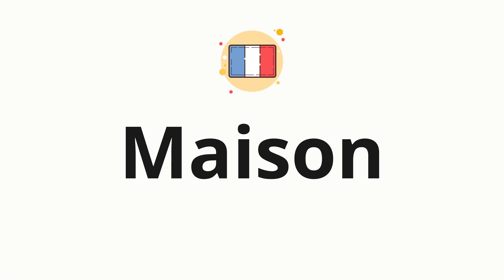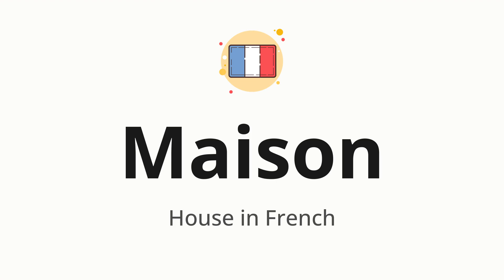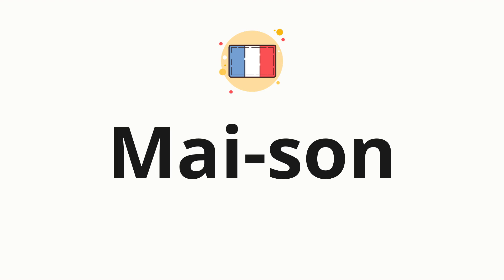How to pronounce Maison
🌍 Learn a new language now Master the pronunciation of 'Maison' Maison 📖 - which means : House in French 📝 - with this quick and clear tutorial by How To Pronounce!

In this video 📽️, we'll guide you through the correct pronunciation of 'Maison' in French, using native speaker examples 🗣️👂 and easy-to-follow phonetic breakdowns 🎵. Whether you're learning French for travel ✈️, business 💼, or just for fun 🎉, our guide will help you perfect your pronunciation in no time ⏰.